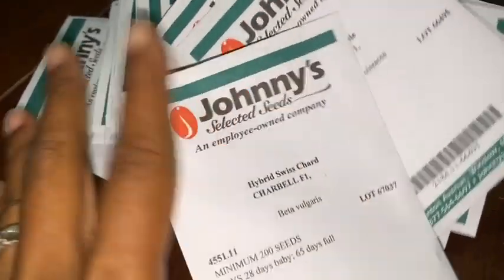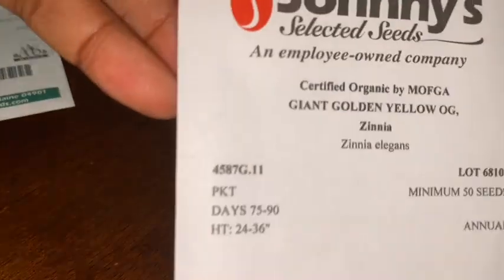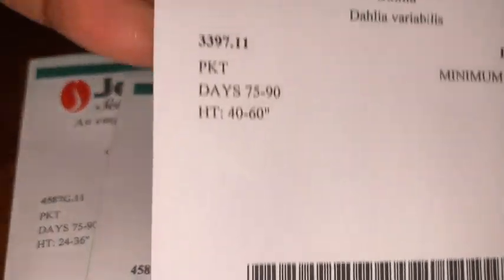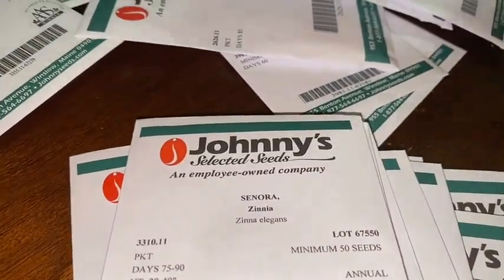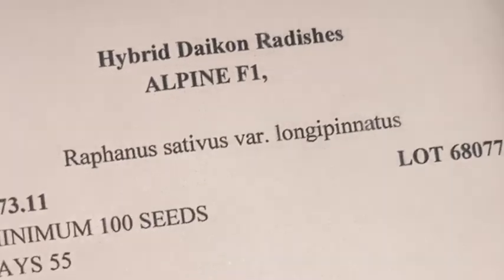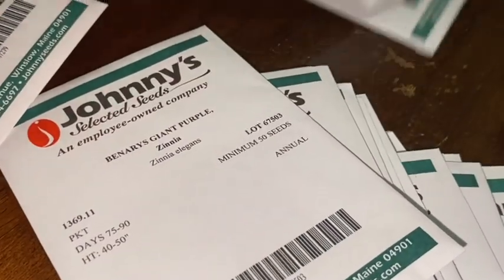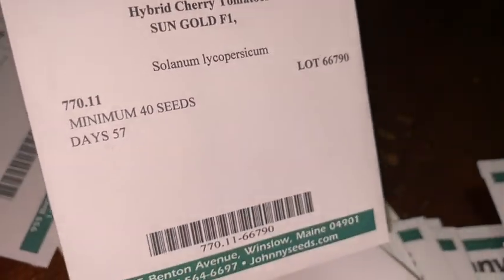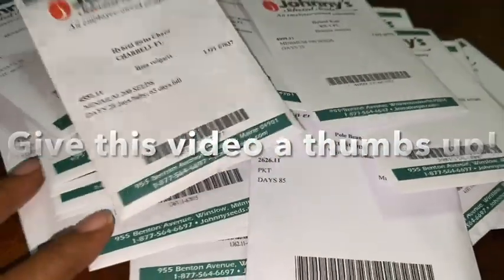SEEDHAUL FOR Spring | OUR CHEEKY ELFONTHESHELF DON'T TOUCH//Blissful Spaces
It may not look like spring but my seed order has arrived! Unboxing my zinnias seed haul! I’ve already started planning for my spring garden and I hope you have started preparing for yours as well. Happy Gardening!